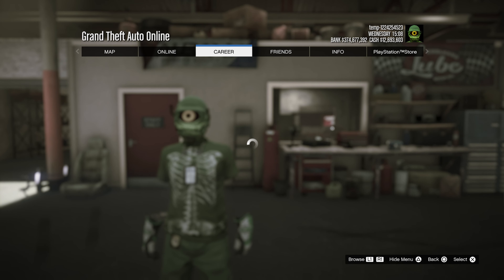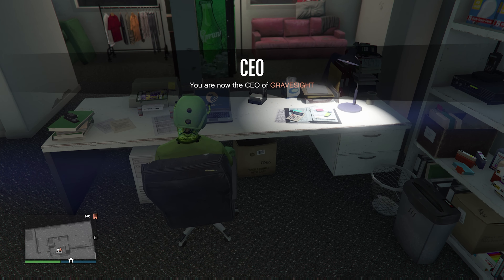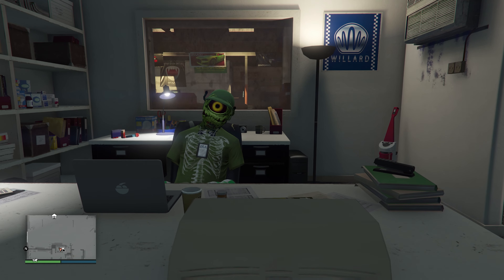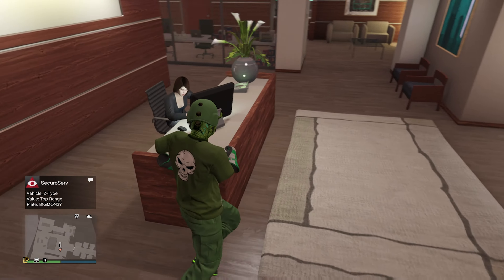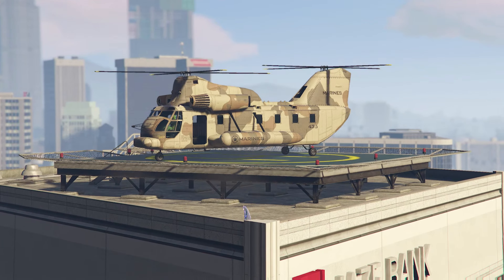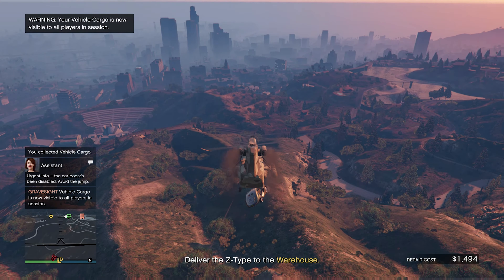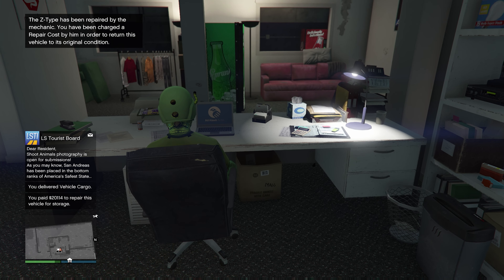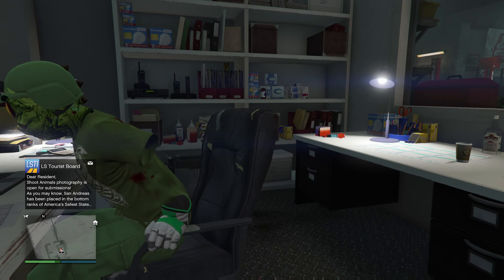Best SOLO Method For Collecting Special Vehicle Collections in GTA Online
If you have a friend with vehicles you dont! you can steal them from one another to meet the collections if not use this method to collect rare collectable special vehicles for your special vehicle warehouse in grand theft auto online